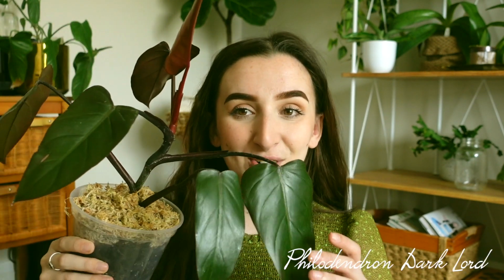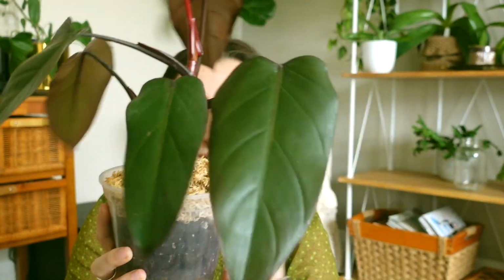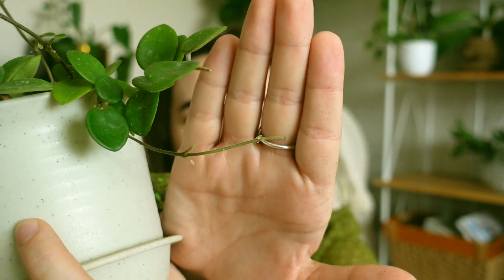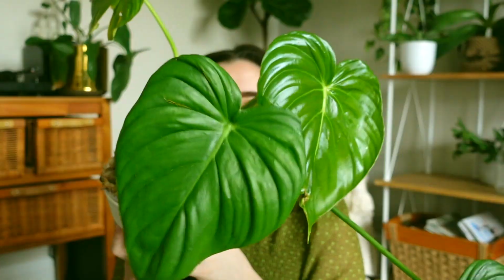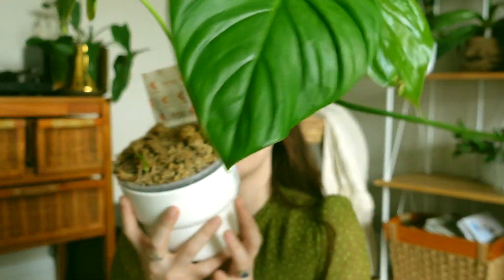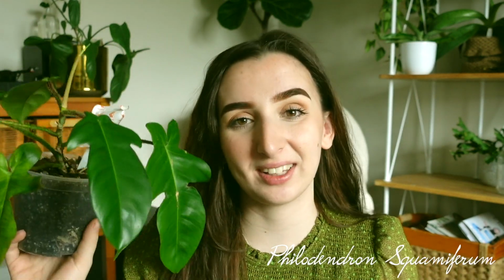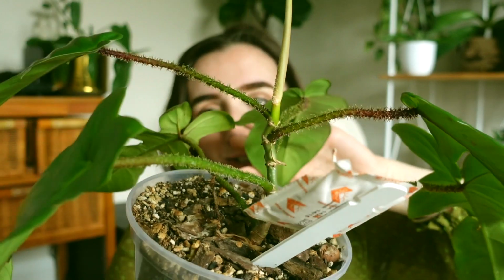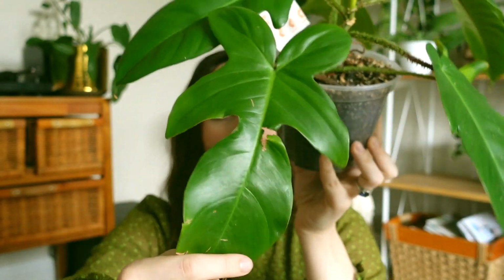LOW Light & LOW Fuss House Plants?! Easy Common and Rare Plants!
Hi my little leaves!

Keep watching to see my top 5 favourite low light and low fuss plants!

To stay up to date on everything Lulu’s Leaves, join my public facebook page:

ORCHID POTS:

TRUEDAYS 5.5 inch Orchid Clear Flower Pot Plastic Planter Breathable Slot - 10 Pack

GROW LIGHTS IN CABINET:

Barrina Grow Light, 144W(6 x 24W, 800W Equivalent), 2ft T8, Super Bright, Full Spectrum Sunlight Plant Light, LED Grow Light Strips, Grow Light Bulbs for Indoor Plants, 6-Pack

FANS IN CABINET:

Fancii Portable Desk Fan, USB Rechargeable - Whisper Quiet Personal Desktop Fan with Powerful Turbo Airflow for Home, Office or Travel, 2000 mAh Battery (Brise)

If you want to purchase a grow light from MARS HYDRO, use this link and code to save $$$: